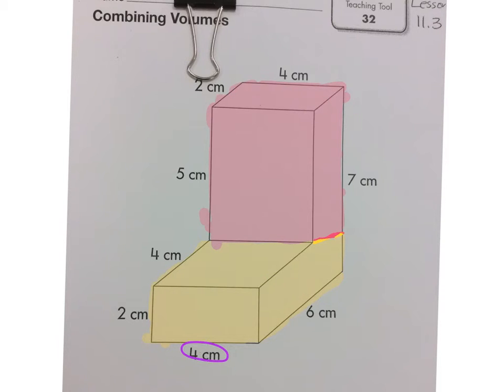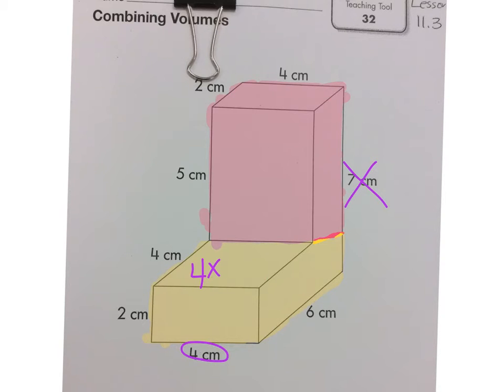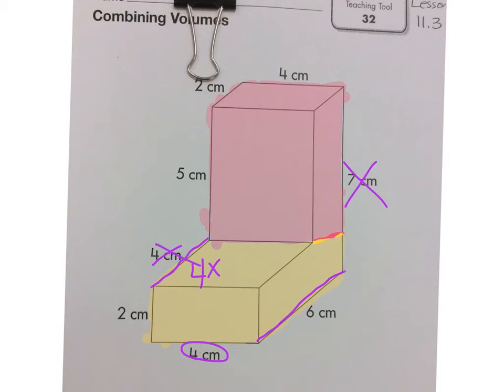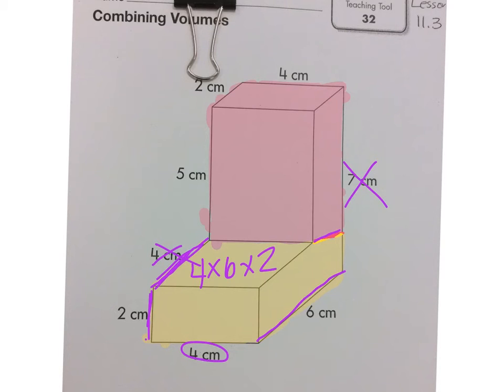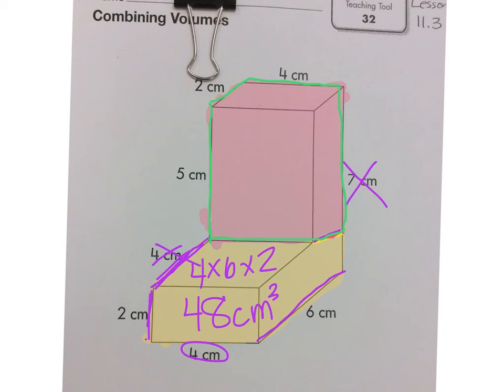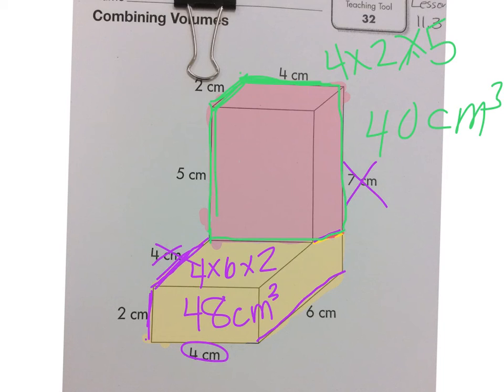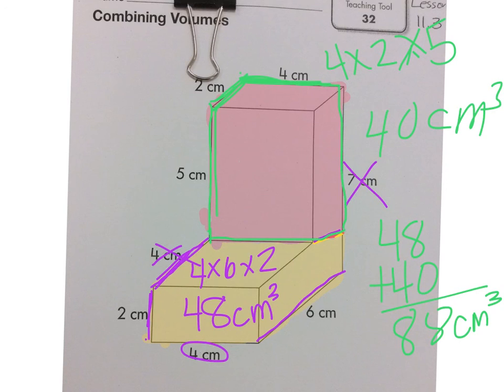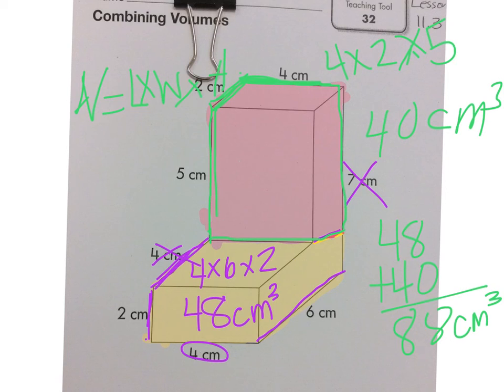Finding Volume and Combining Volumes